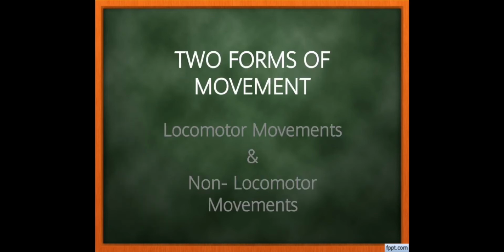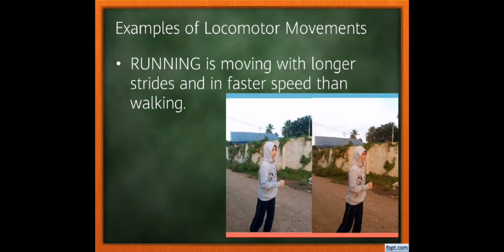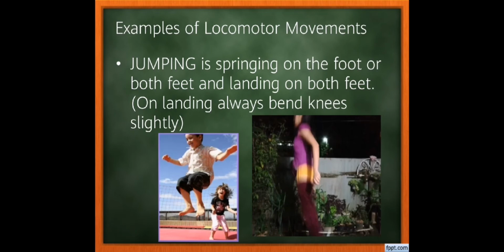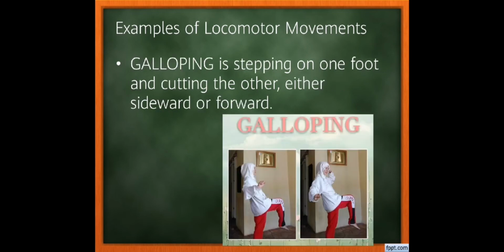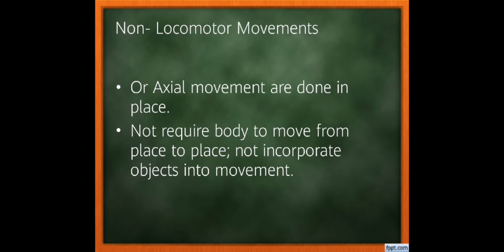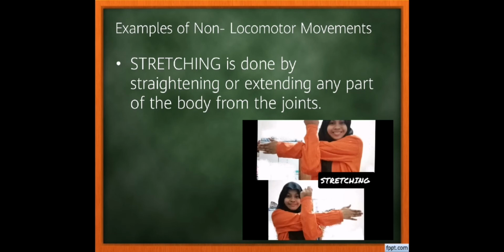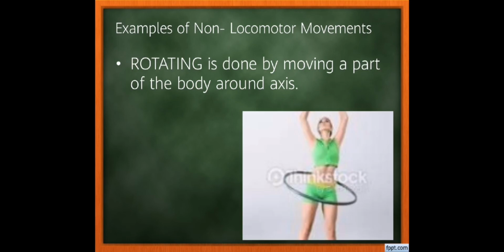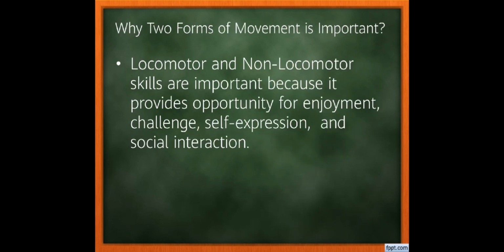PE GROUP 2